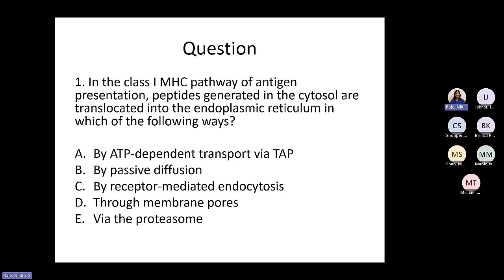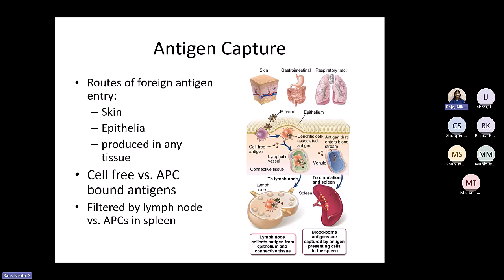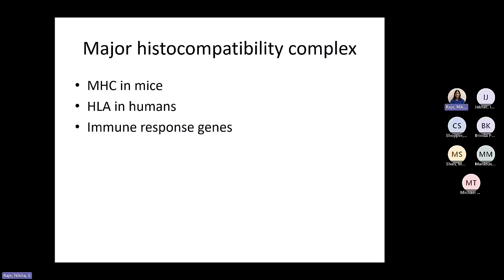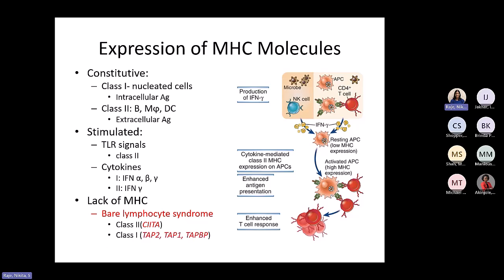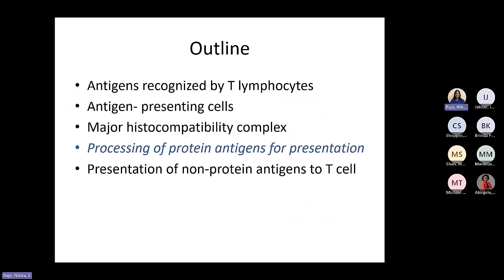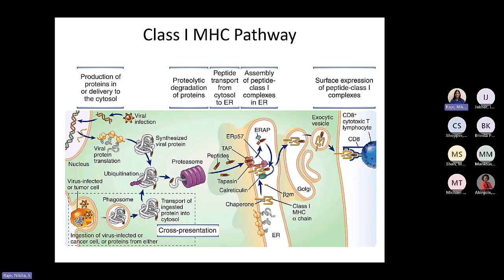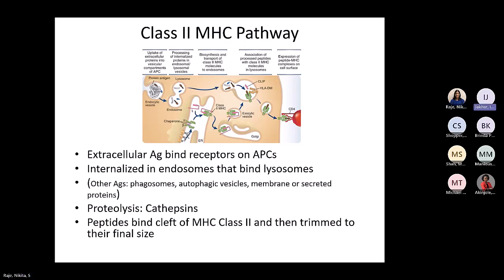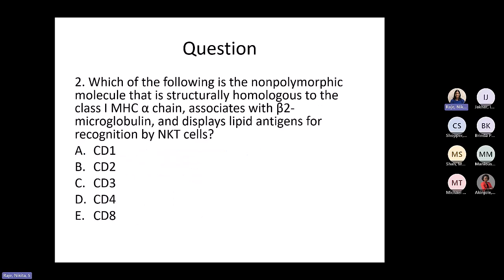Abbas Ch 6 Antigen Presentation- to T Cells & Functions of Major Histocompatibility Complex (Raje)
Dr. Nikita Raje discusses abbas Ch 6 Antigen Presentation- to T Cells & Functions of Major Histocompatibility Complex.